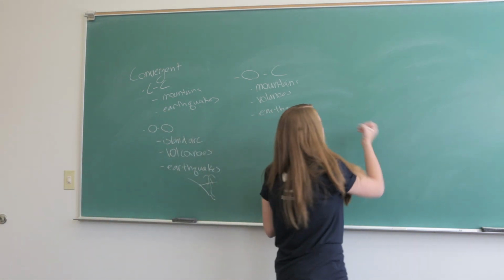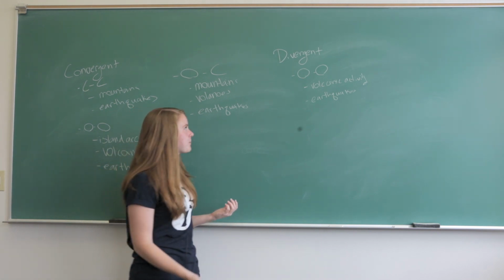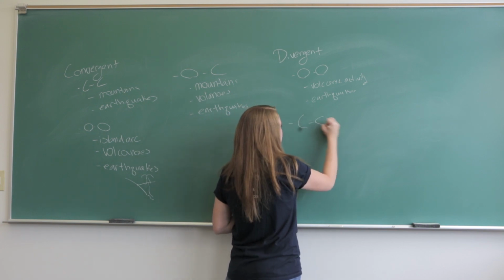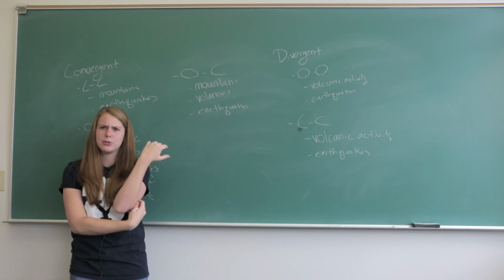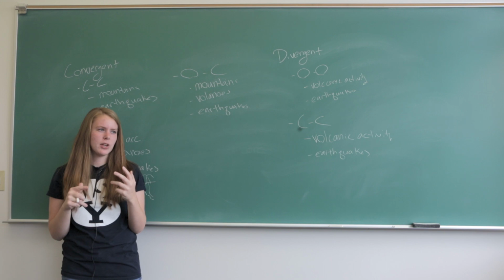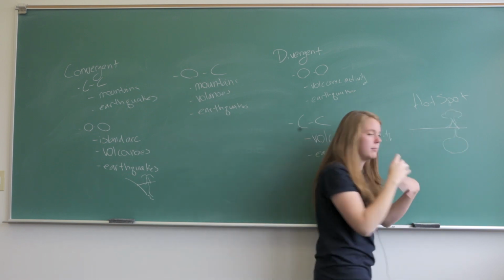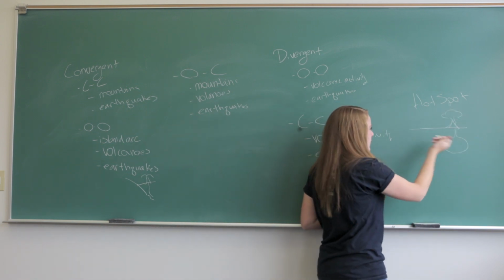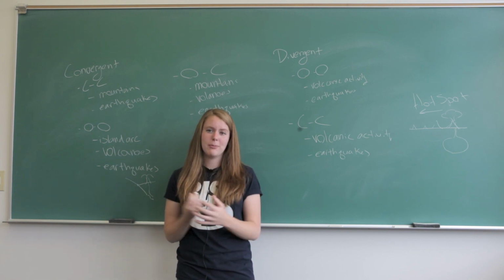PS100 Chapter 27 Summary